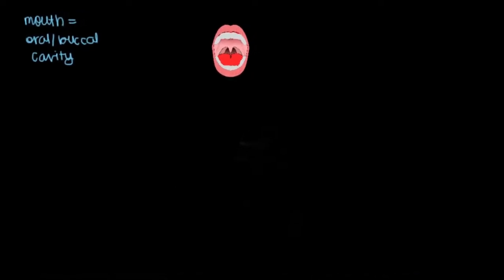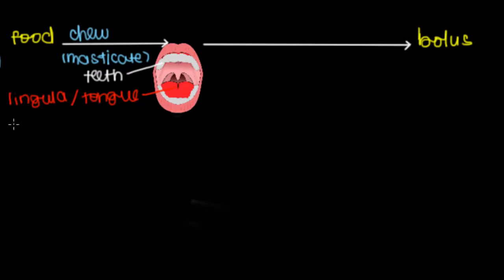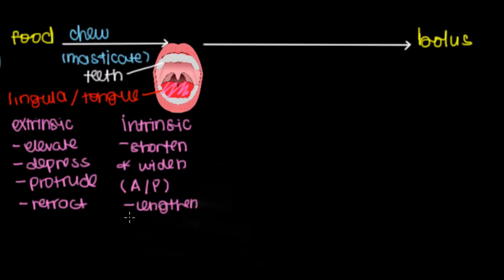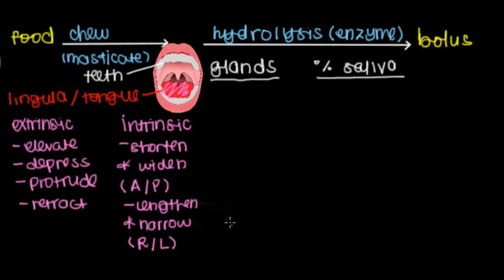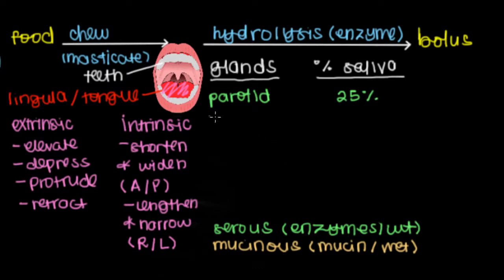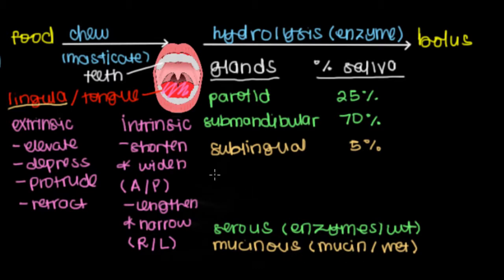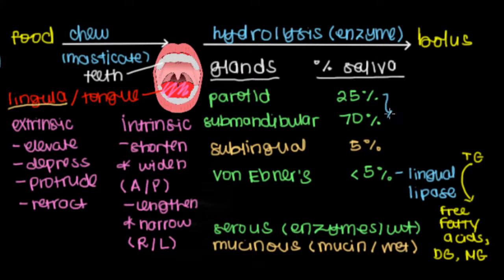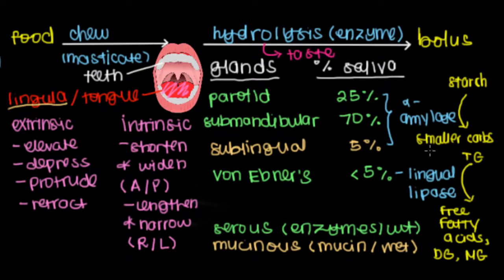Mouth Gastrointestinal system physiology NCLEX RN Khan Academy